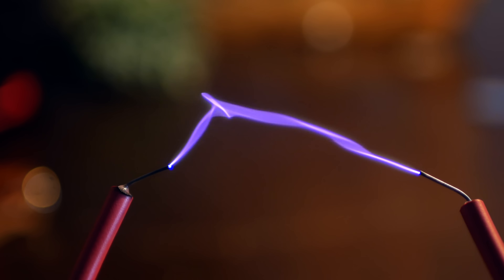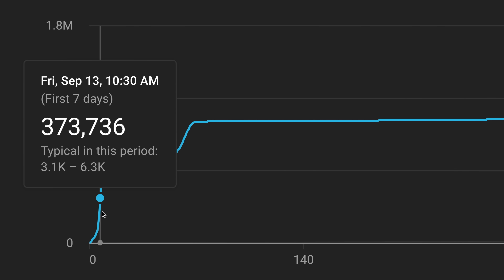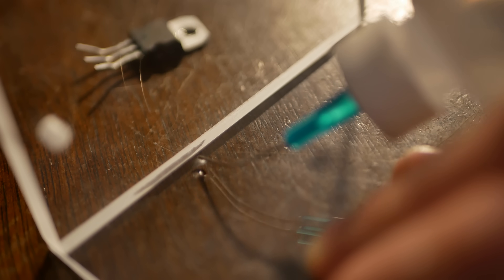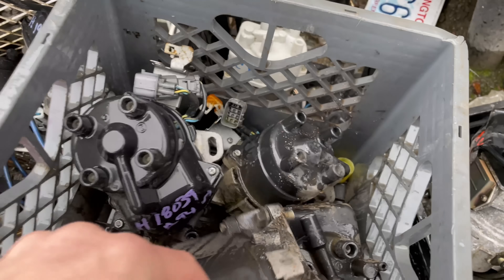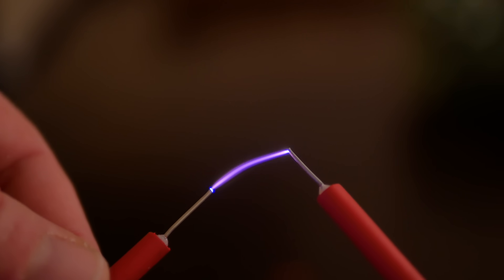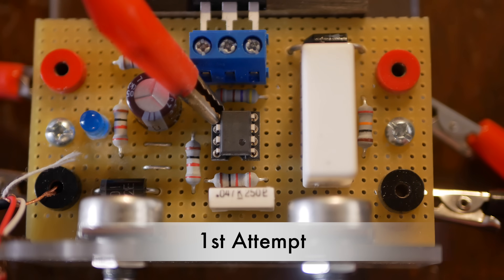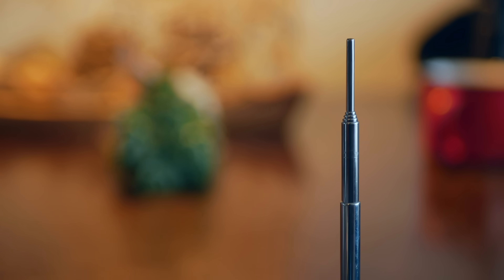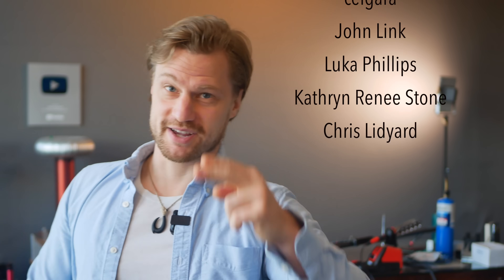Giant Bluetooth Plasma Speaker from Honda Ignition Coils (60,000 volts)⚡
Ignition coils are exciting, and so is saving money. and get started managing your finances today.

Now, a 60,000 volt dual ignition coil powersource, which plays bluetooth music, is even better. I built a bluetooth linked ignition coil driver that was more capable than I planned it to be, and documented my journey. Links for circuit components below.

SOME PARTS OF THE CIRCUIT:
555 timer
IRFP260N mosfet
10K potentiometers
150nF snubber cap
47nf timing cap for 555
1k Ohm resistors
5 volt regulator

All other music purchased through Epidemic Sounds licensing